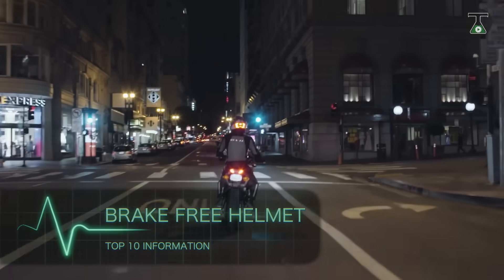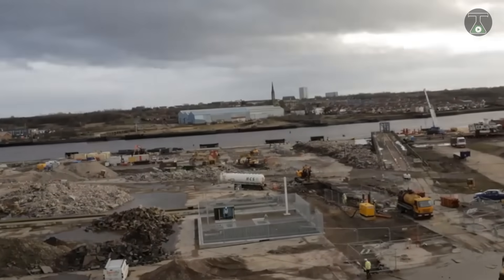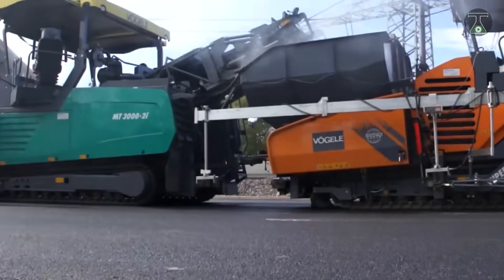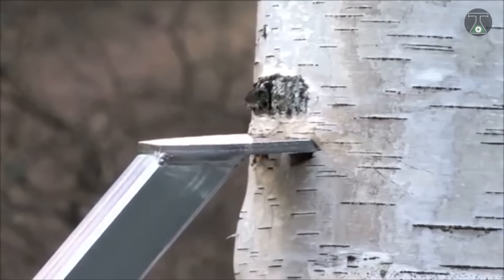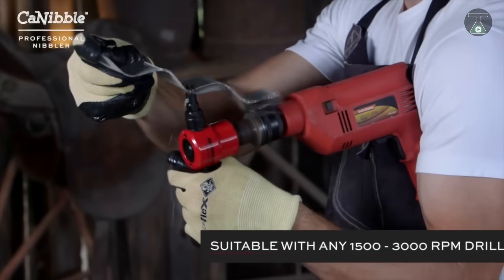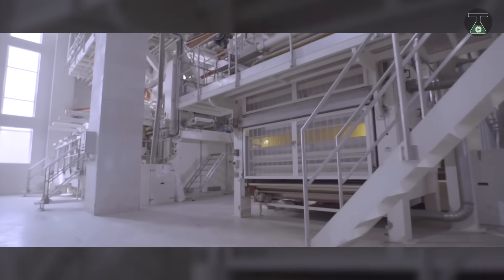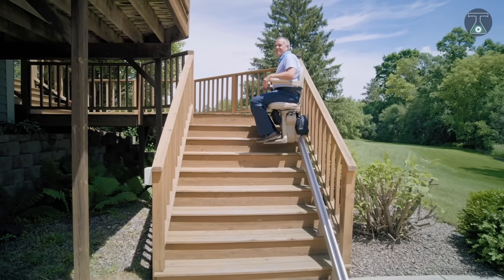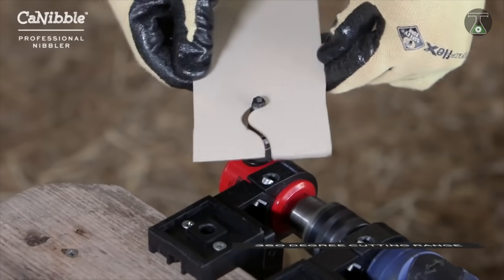8 Mind Blowing Machines & Inventions ▶ 27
8 Mind Blowing Machines & Inventions You Need To See

Massage Me For Any Issue:
Credits, Sources and Attributions:

1. BRAKE FREE HELMET

2. UnderWater Mining

4. Smart-Pusher

5. Canibble

6. Pasta Processing

7. Stair Lift

8. Dust Daddy